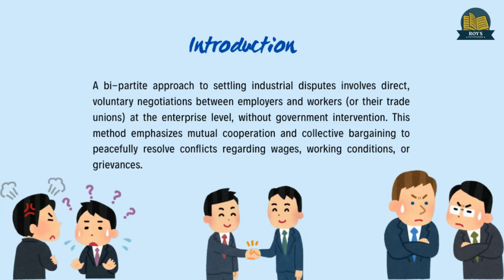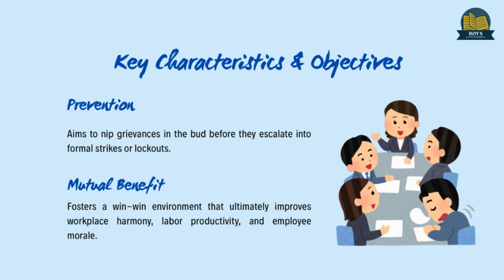Understanding the Bipartite Approach: Concept, Machinery & Limitations | IR & Labour Laws| MSW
Welcome back to our Industrial Relations (IR) lecture series tailored specifically for Master of Social Work (MSW) and Human Resource Management students!

In today's video, we are breaking down the Bipartite Approach—a core concept in managing workplace relationships and fostering bipartite negotiation between employers and employees without external interference. Whether you are preparing for your university exams or looking to strengthen your understanding of Labour Welfare, this comprehensive guide has got you covered.

📚 What You Will Learn in This Video:
Introduction: Definition and basic philosophy of the Bipartite Approach in industrial relations.

Key Characteristics & Objectives: What makes this approach unique and what it aims to achieve in a corporate or industrial setup.

Bipartite Machinery in India: A look at how this system functions in the Indian context (Works Committees, Joint Management Councils, etc.).

Key Advantages of Bipartite Approach: Why mutual settlement and collective bargaining build stronger workplace harmony.

Limitations: The practical challenges, power imbalances, and weak implementations that can hinder its success.

If you found this lecture helpful and want more high-quality educational content on Social Work, Human Resources, and Industrial Relations, please take a moment to support us:

👍 Like this video if it helped clear your concepts.

🔄 Share it with your classmates and study groups.

Thank you for your continued support! Let us know your thoughts or questions in the comments below.